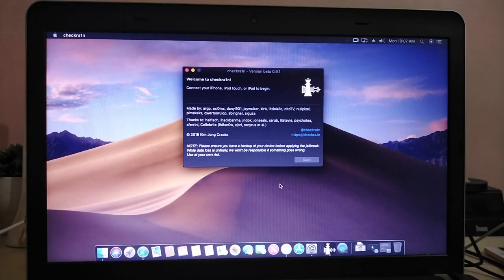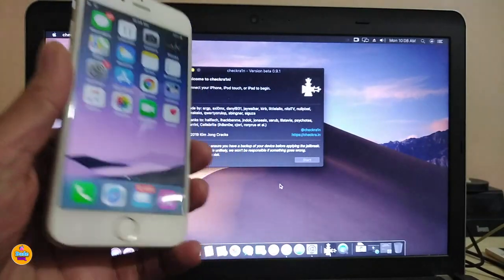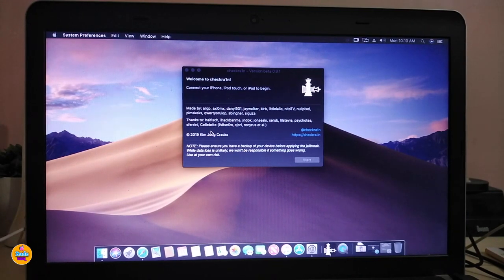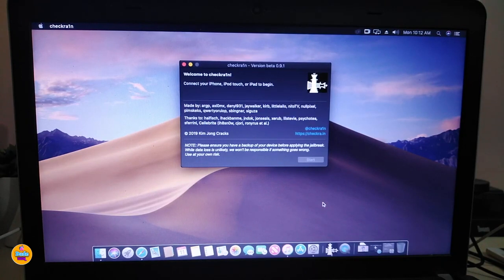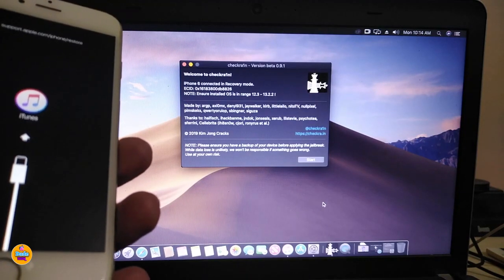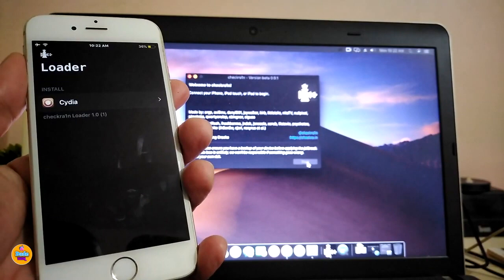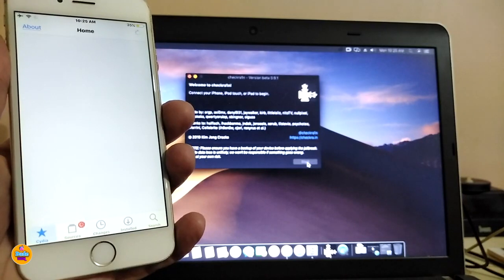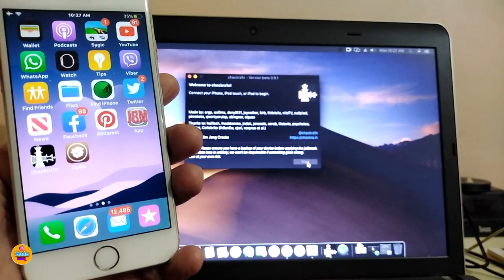Prepare Windows PC to Jailbreak iOS 13 - iOS 13.2.2 with Checkra1n & Cydia! (Semi Tethered)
iOS 13.2.2 Jailbreak iOS 13 Jailbreaking Tutorial! Checkra1n is NOW Available to Download & Install Cydia + iOS 13 Tweaks.